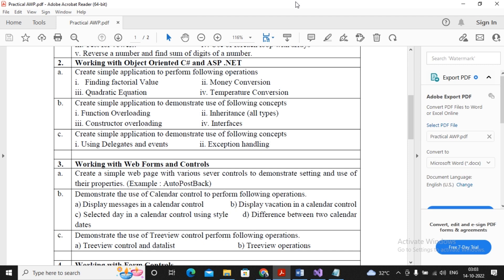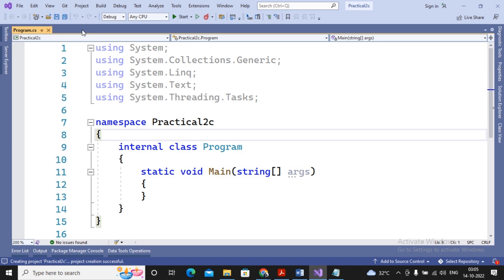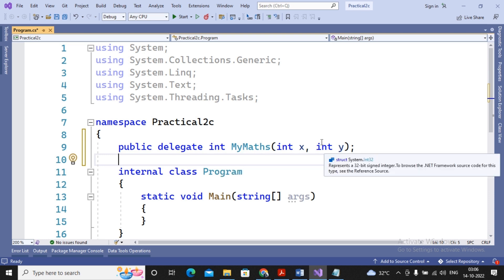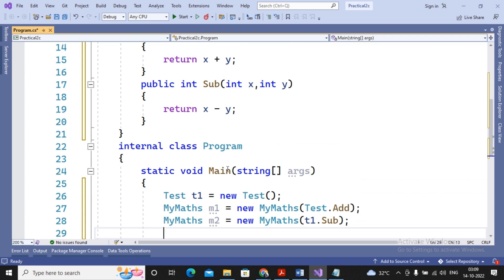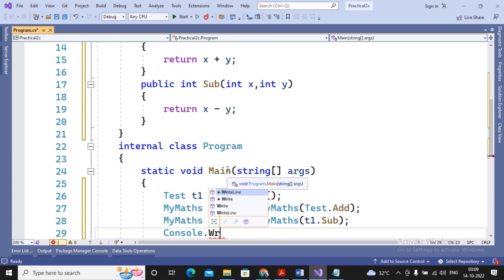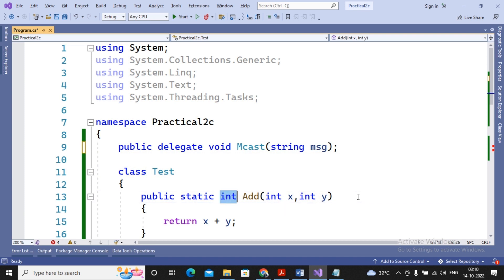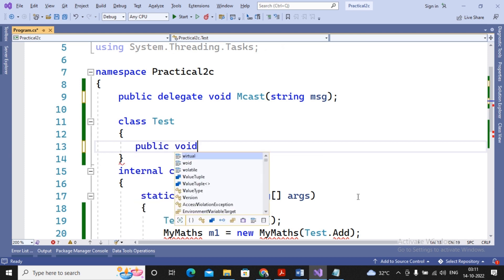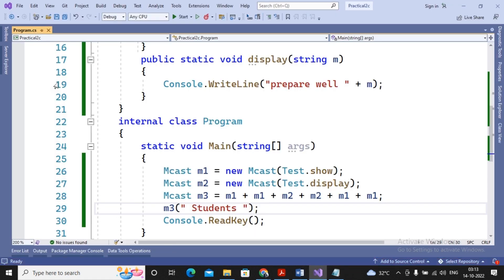TYBSC IT Sem 5 AWP Practical 2-C |Create simple application to demonstrate use of following concepts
Programming (AWP) Tutorial. | Practical 2-C

Practical no. 2 : Working with Object Oriented C# and ASP .NET
C} Create simple application to demonstrate use of following concepts
i. Using Delegates and events

Semester V
Practical AWP 1 to 11
Practical Work
Tybsc it Practical
Web Programming
Web application
Programming with C#.NET
Project Development
advanced web programming padvanced web programming
tybsc it sem 5 subjects
advanced web programming practical
Tybsc it all Practical videos

TYBSC IT Sem -5 AWP Practical 2-B | Working with Object Oriented C# and ASP .NET | { Part 1}